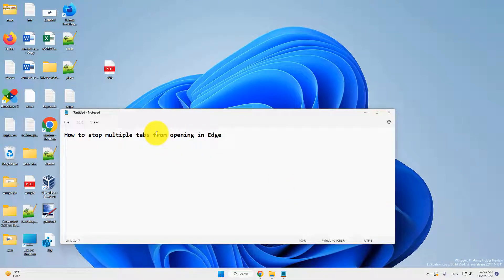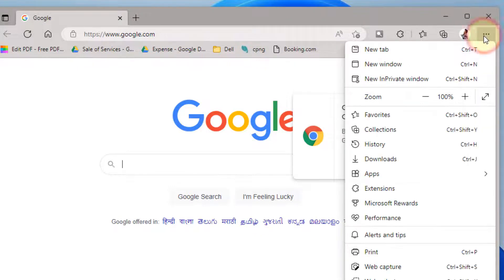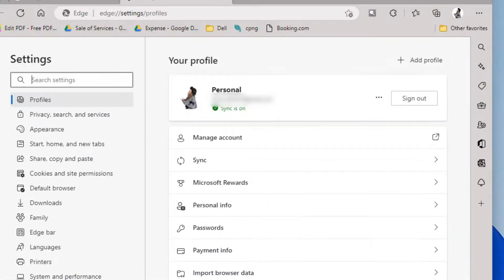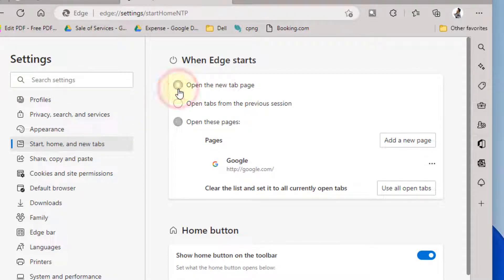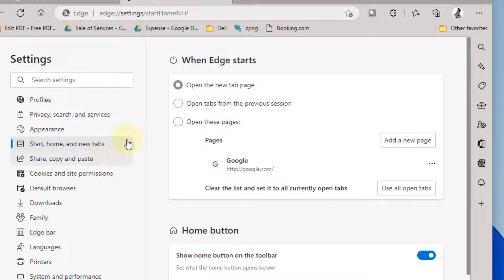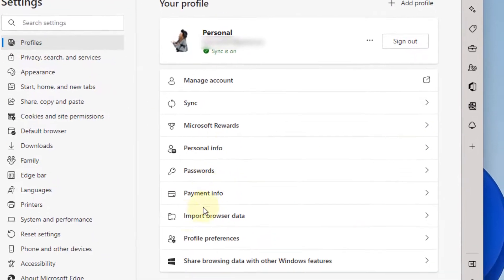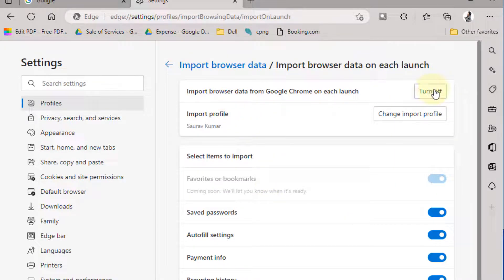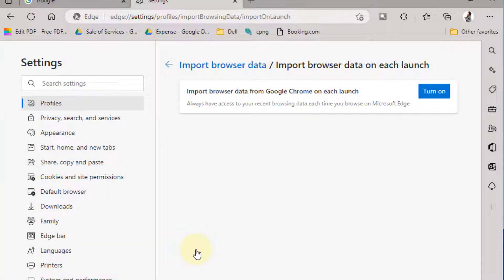Multiple tabs in Edge keeps opening on system startup Fix